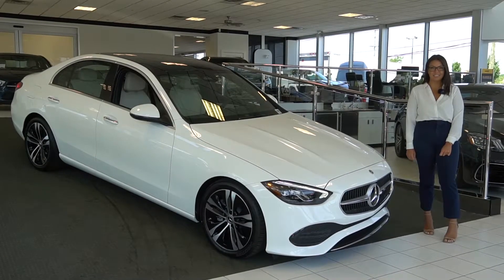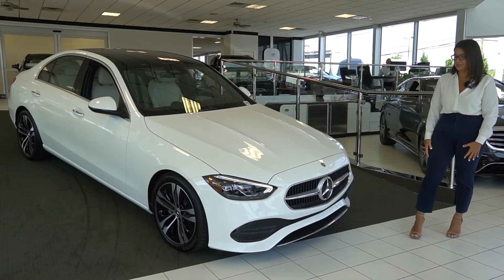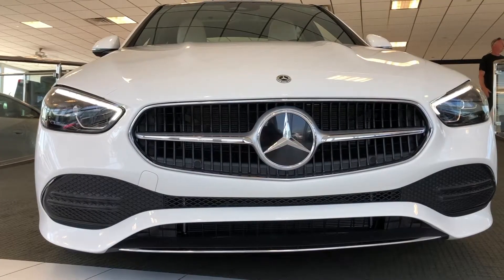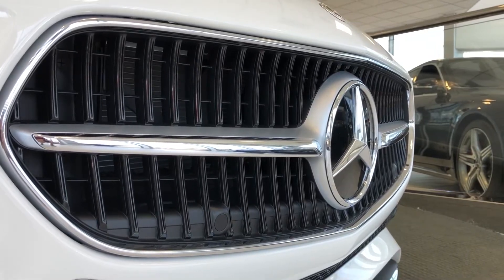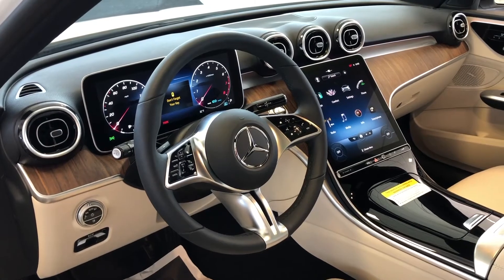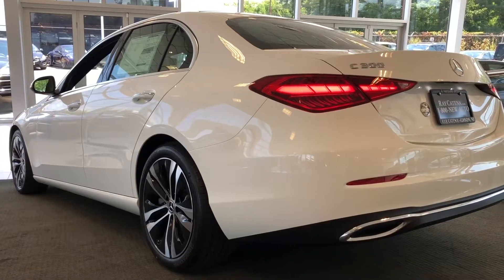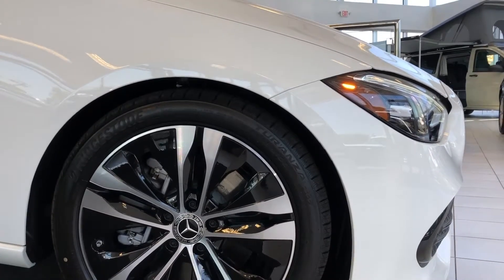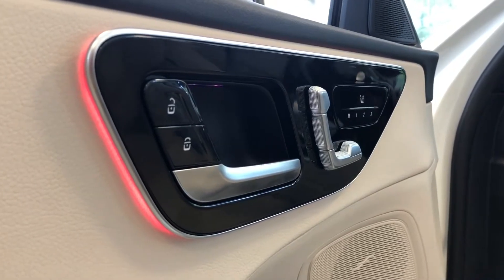2022 C300 4Matic Walk Around | Jenna Cyrgalis